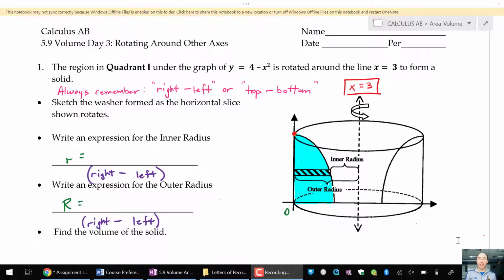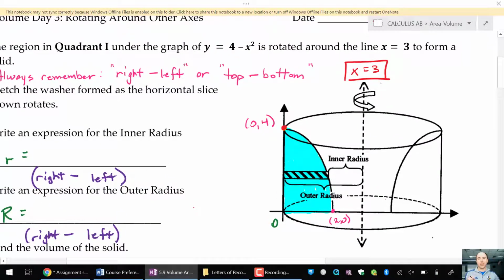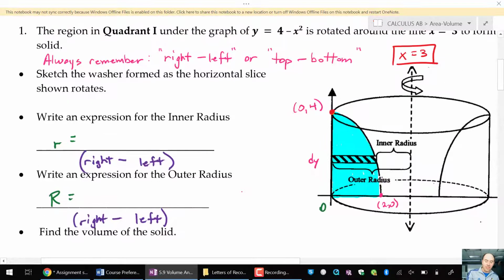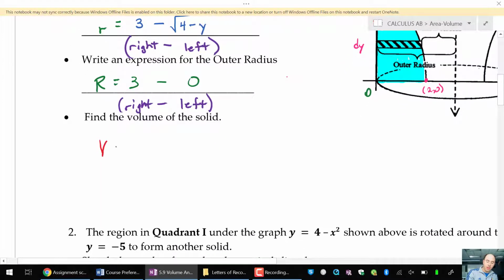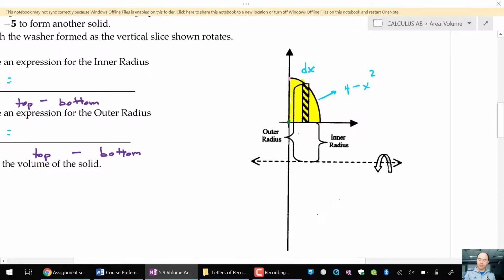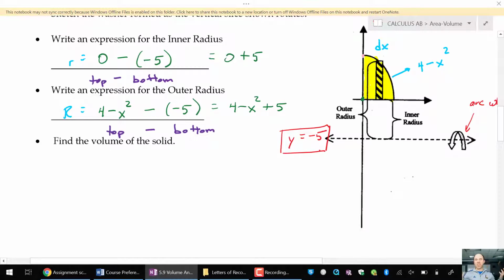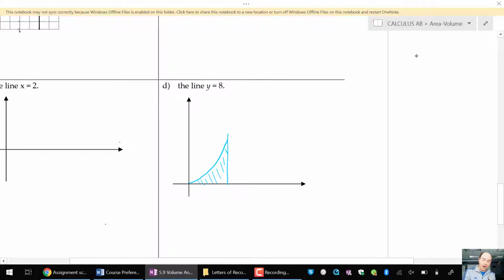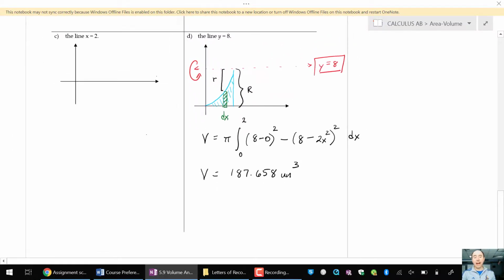AP Calculus AB: 9.5 Volume Over Any Axis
Find the volume of a solid of revolution when the axis of rotation is not the x or y-axis. Watch videos of math lessons and worked-out examples, constructed for high school mathematics students.